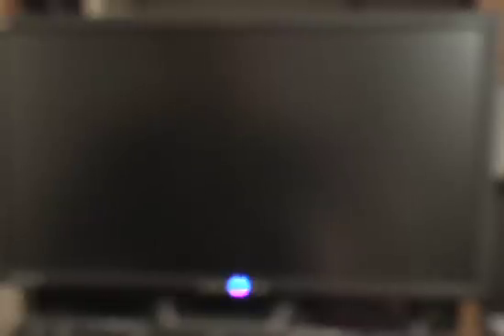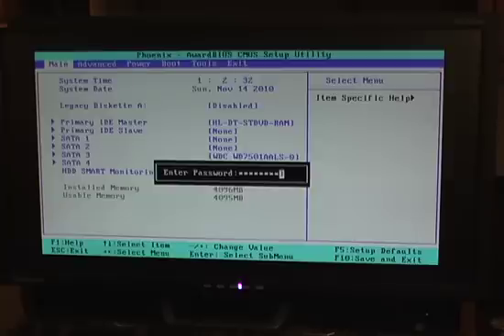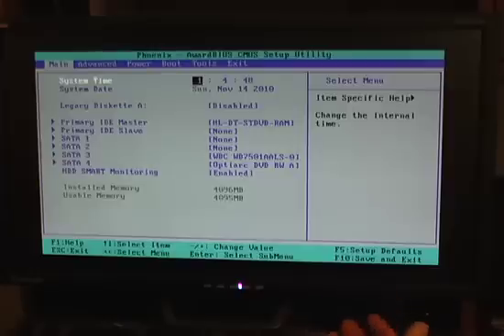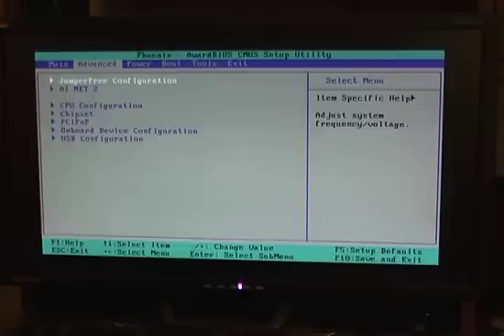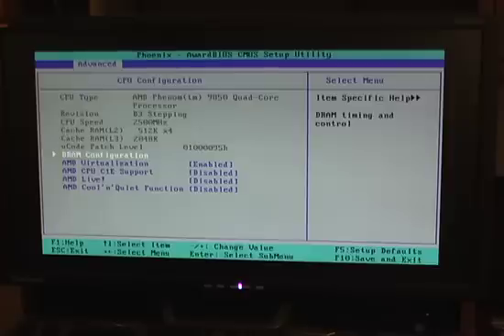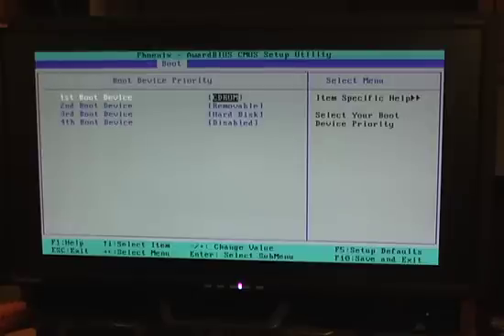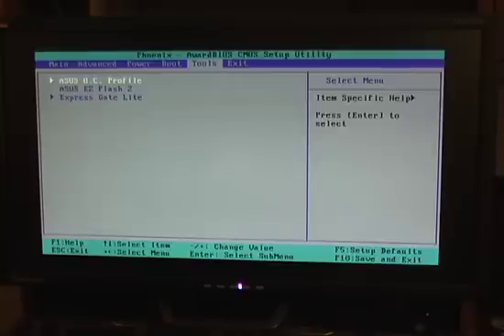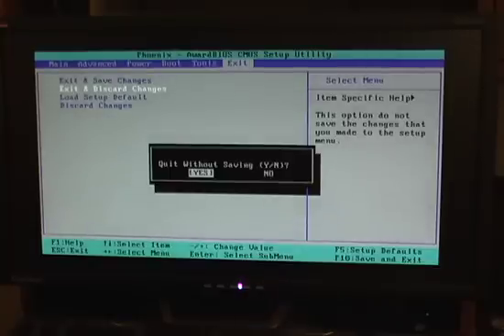HowTo - Basics Of BIOS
In this video I show the basics of the system BIOS and talk about some of the most commonly used features among home users!